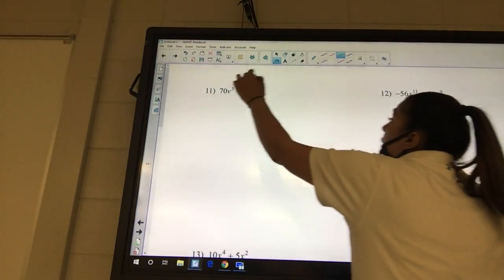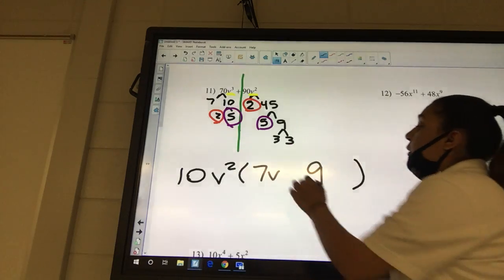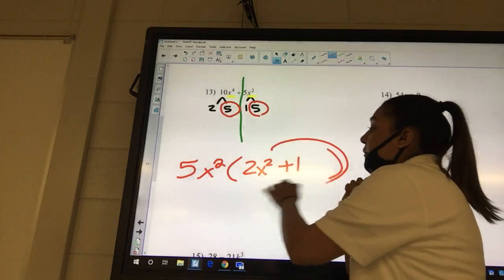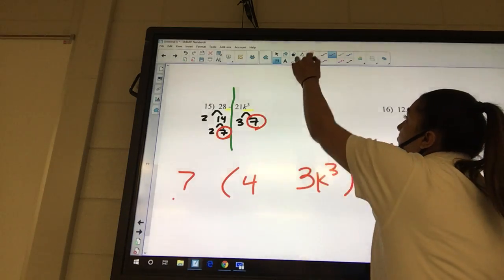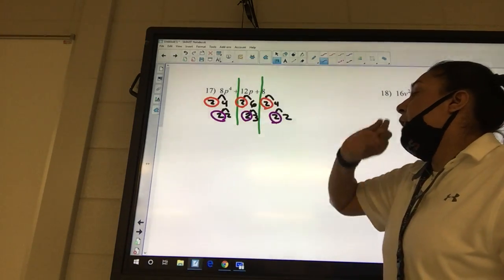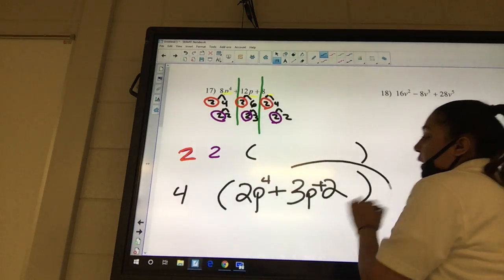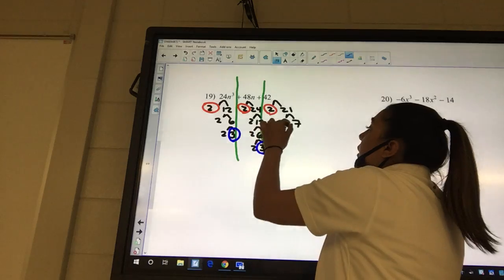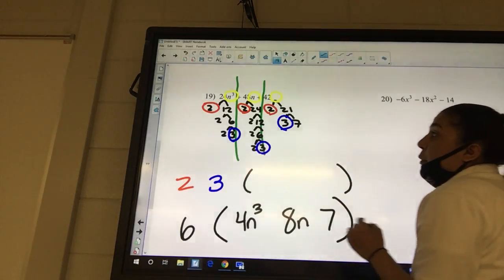Period 4 gcf day 2 video part 2